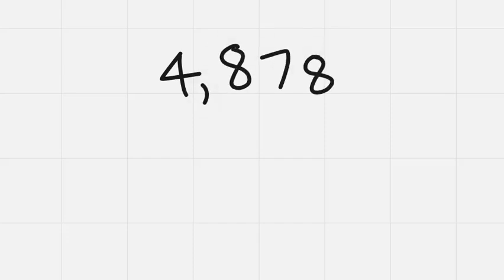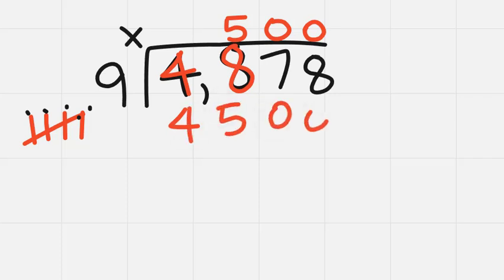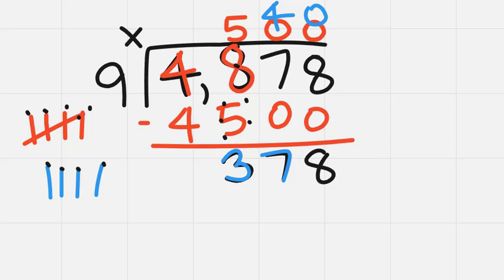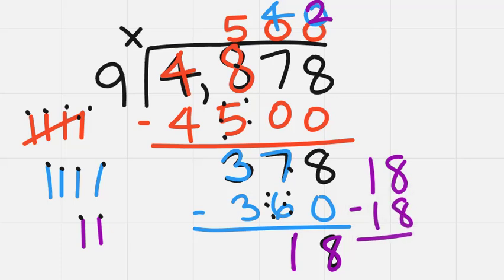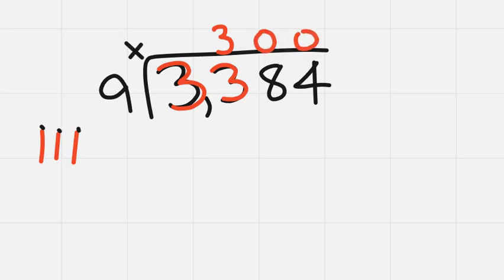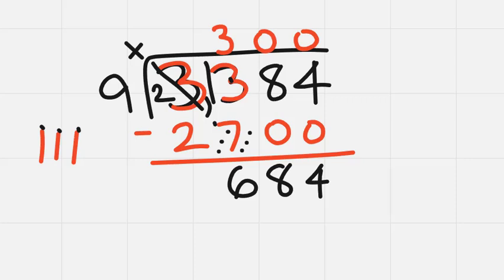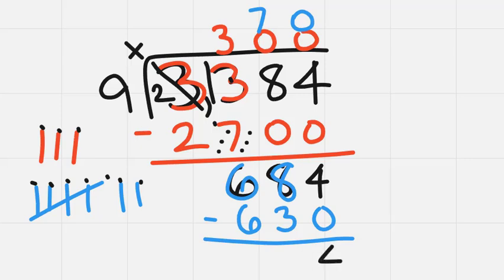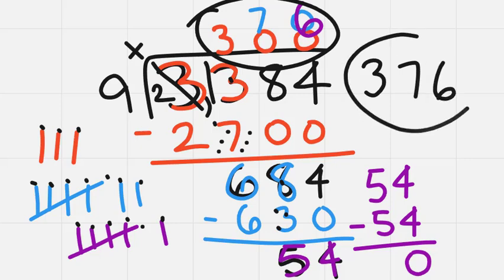033 Dividing by 9 Practice 2